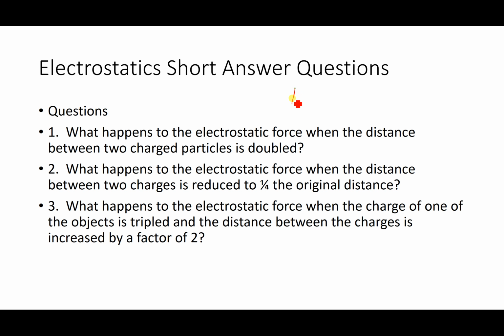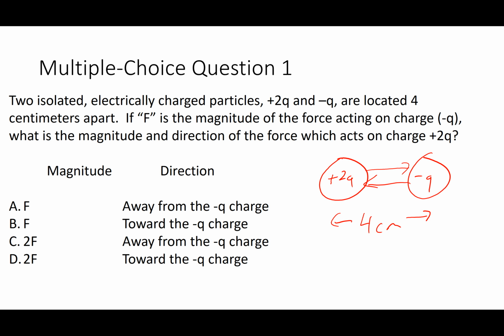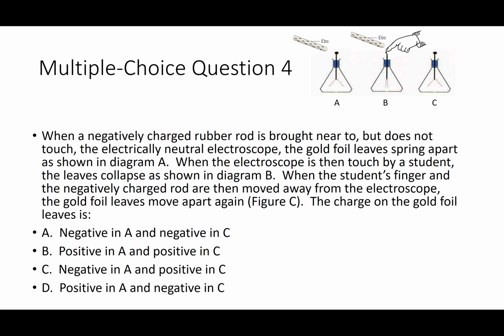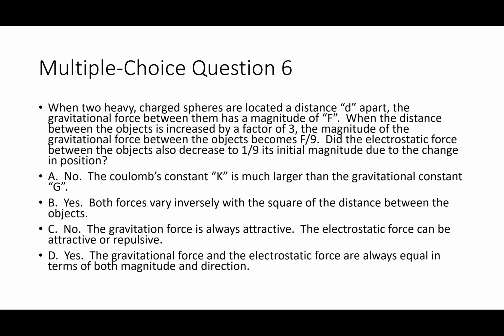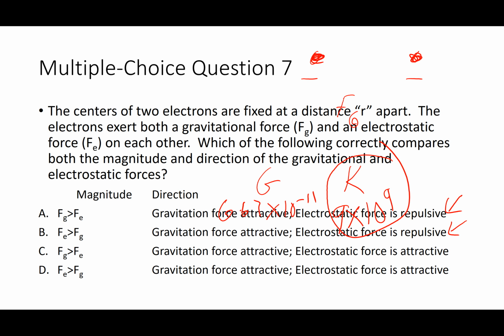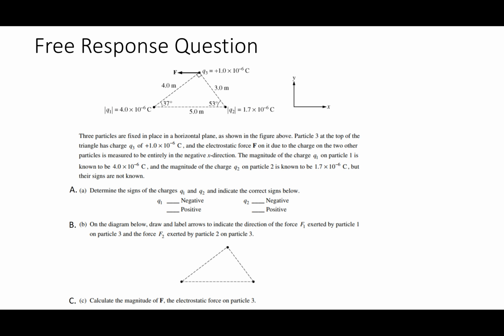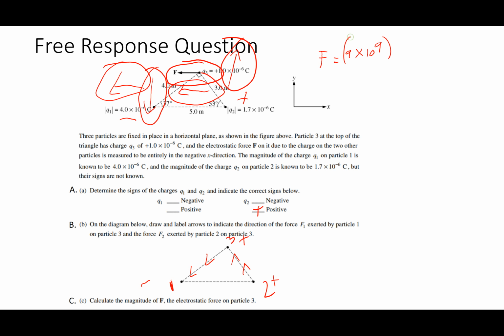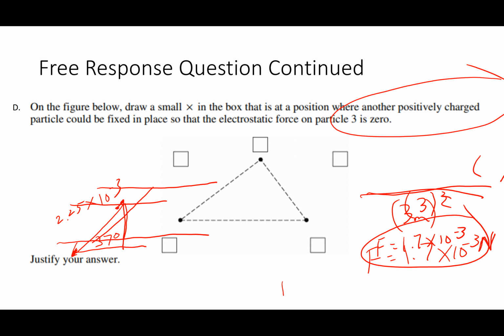AP Physics 1 Electrostatics Practice Problems and Solutions